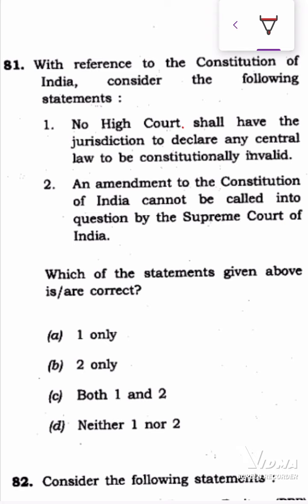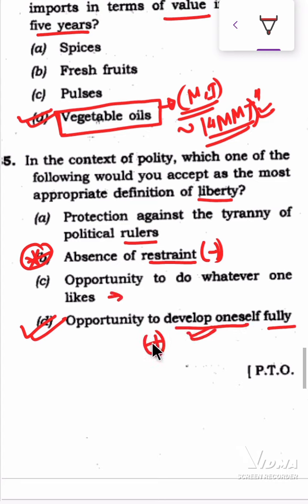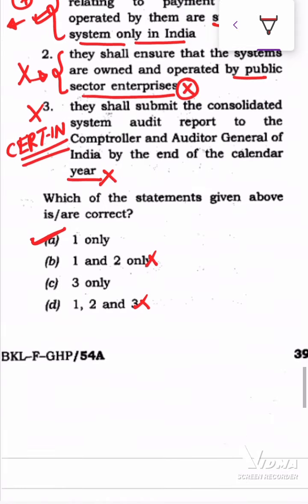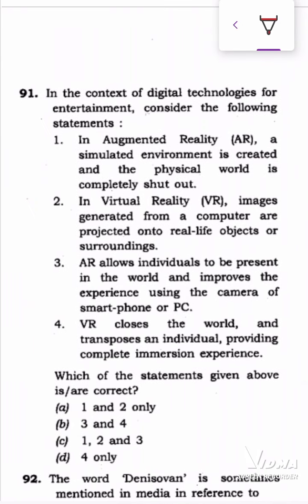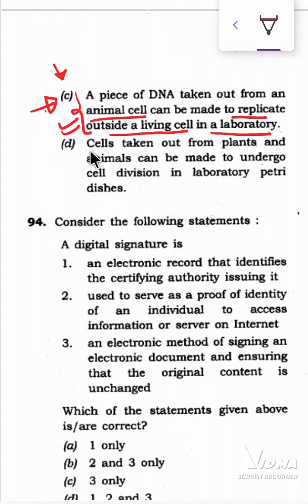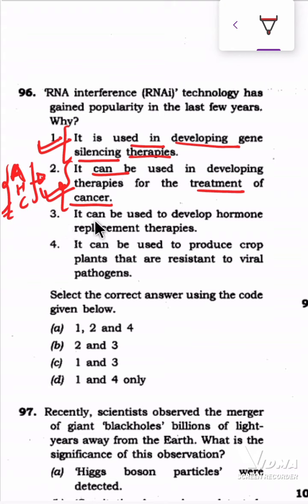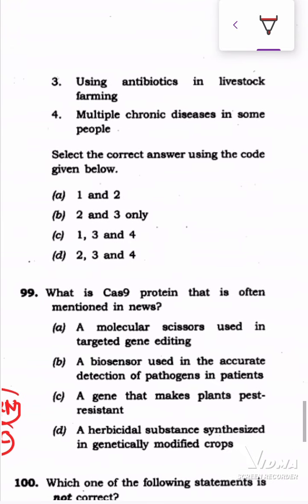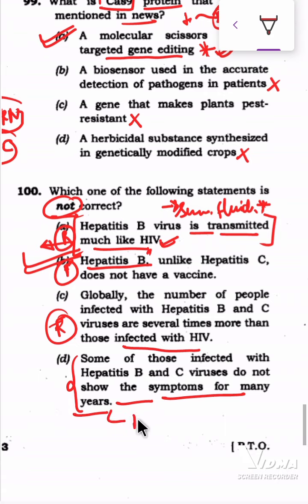UPSC Prelims 2019: Part 9